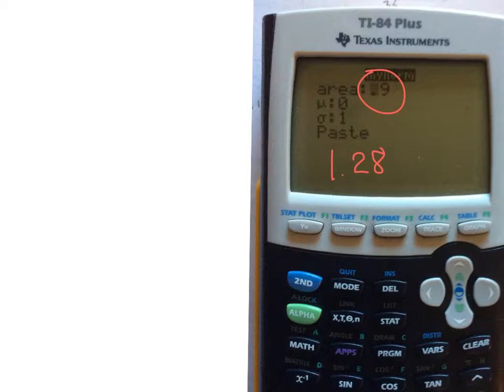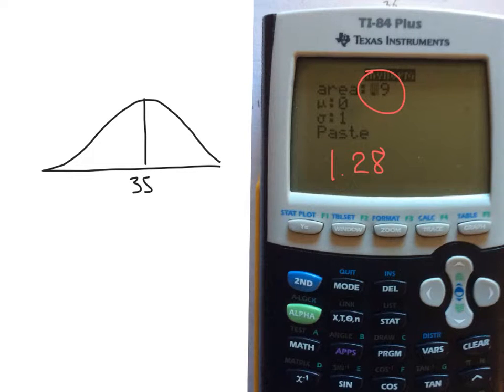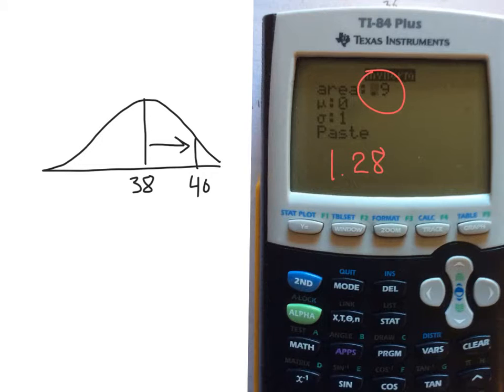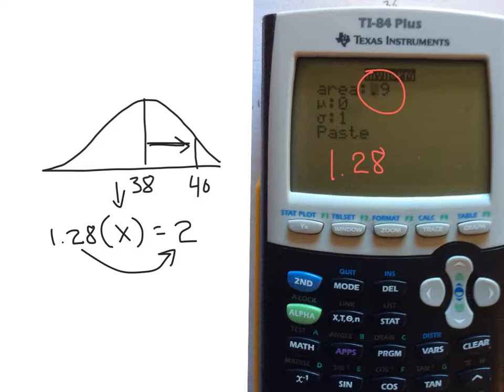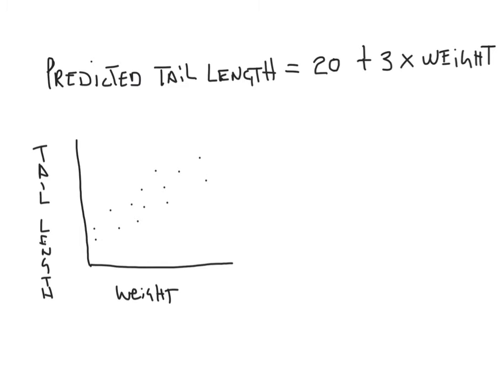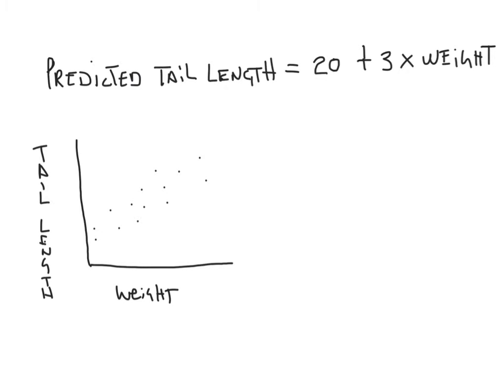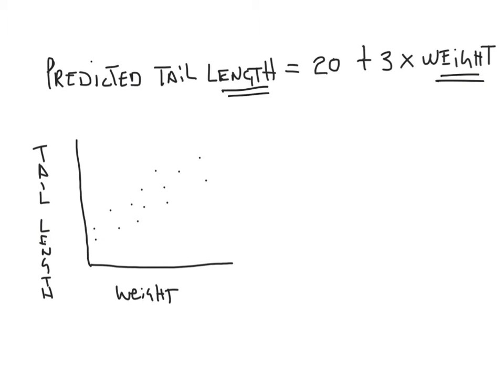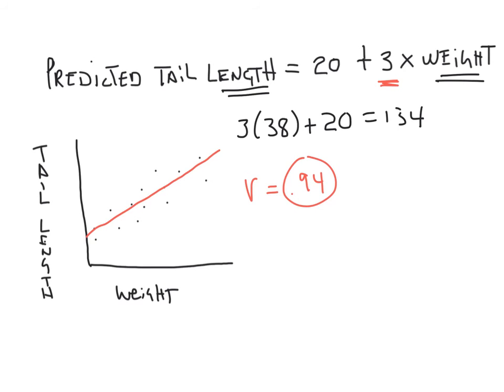AP stats ch1-4 test #1-5